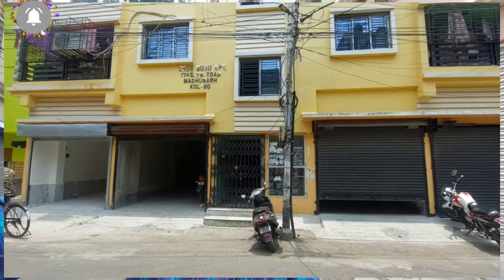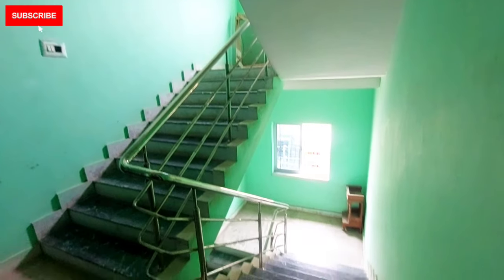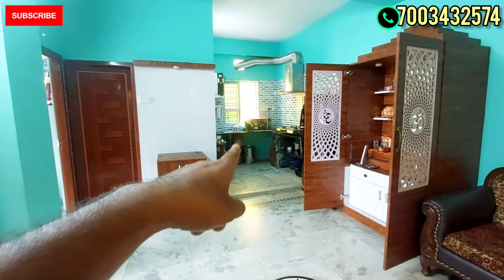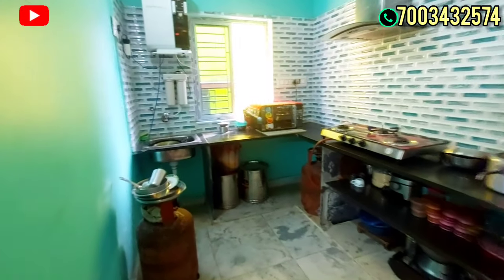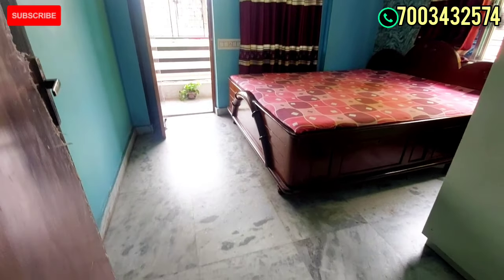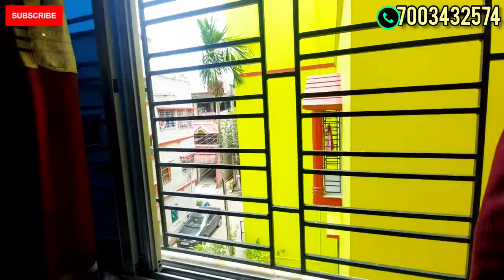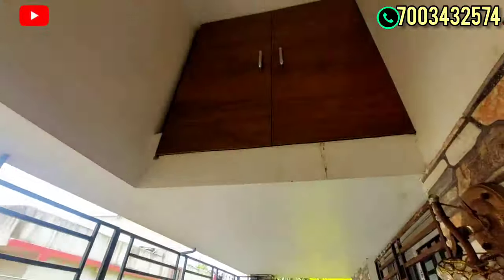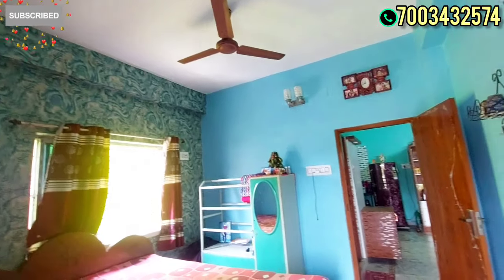✅VN-183 ROAD FACING FLAT AND BALCONY KOLKATA SBI LOANABLE PROPERTY realestate NEAR METRO STATION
🔶OUR SERVICE CHARGE IS 2% ON THE ENTIRE AMOUNT 🔶

*🏬  2BHK RESALE FLAT FOR SALE IN KOLKATA🏬*

1️⃣ * FLAT LOCATION * 📍

Residential flat for sale in kolkata Dum Dum Station. PURBO SINTHI.

2️⃣ *FLAT DISTANCE FROM OTHER AREAS*

* 10minutes *  distance for Dum Dum road. *bus stand by walk 10 minutes . * 5 minutes*  distance from market . *15 minutes distance from hospital.* 15min distance from school and college .*20 min distance from airport. *10min distance from Dum Dum railways /metro Station. 15 minutes form B. T road . 15minutes form Nagerbazar . 15min distance from Diamond plaza mall.

3️⃣ * FLAT DETAILS*
*2bhk 807 sqft flat *The building has total G+5 flat available is 2nd floor. Road facing belcony and flat. 2.5 year old property.

4️⃣ *FACILITIES*
24×7 power supply
24×7 water supply
LIFT AVAILABLE
BIKE PARKING AVAILABLE
The property located in developed area.

5️⃣ *PRICE *
    33LAKH (negotiable)

🔶 If you would like your property to be featured on this channel?

Instagram.com/ritwik.sen.33

# FLAT SALE

# PRIME LOCATION

# NEW FLAT

# NEAR MARKET

# NEAR SCHOOL

# NEAR HOSPITAL

# SALE